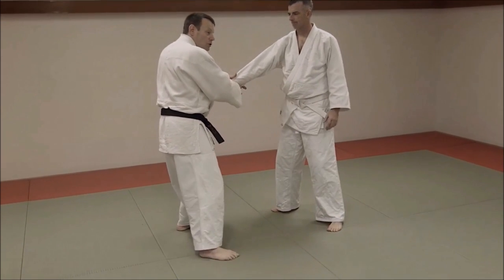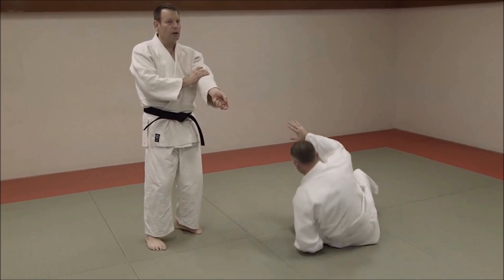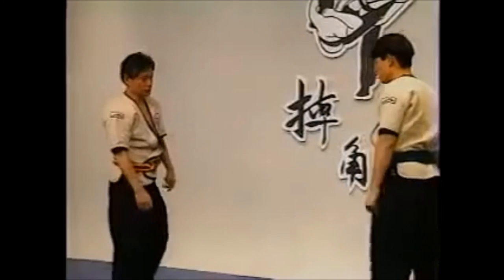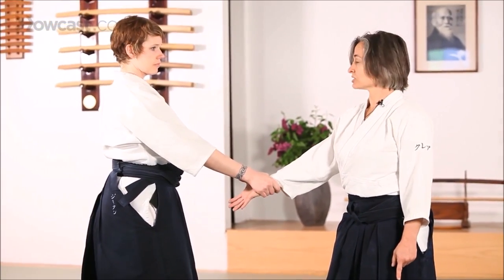Shuai Jiao VS Jujutsu (dangerous techniques edition) 摔跤 柔術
Eric Shahan: